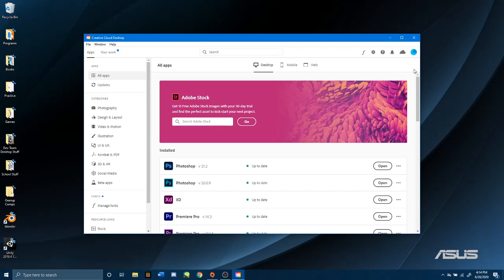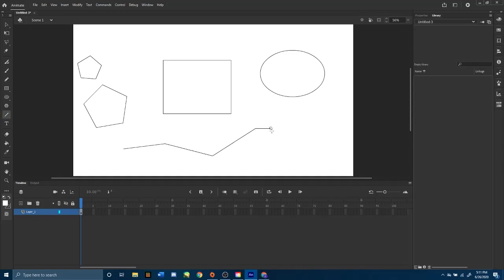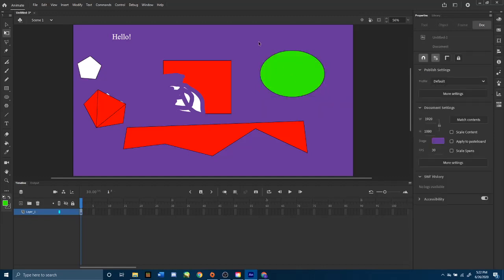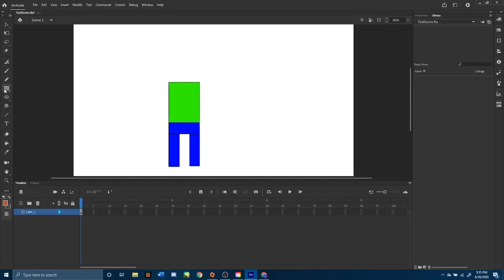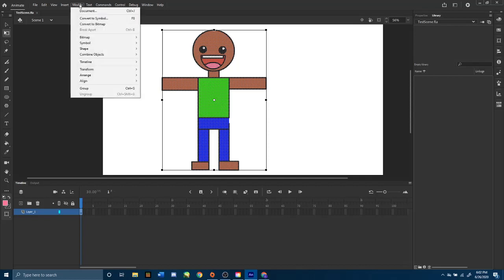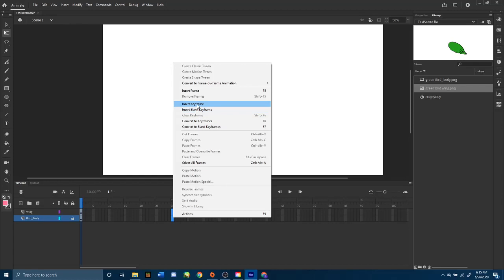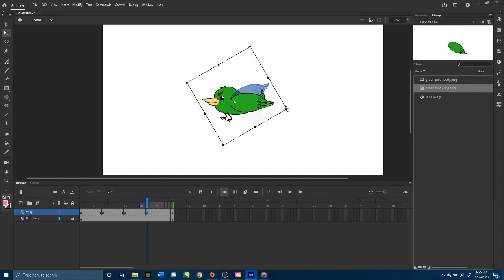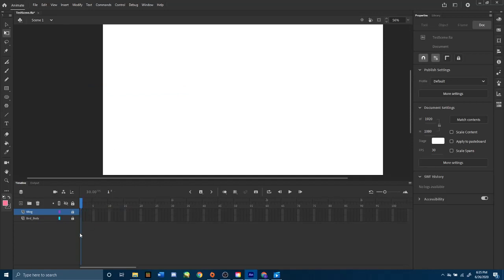02: Intro to Adobe Animate Tutorial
Finn gives an introduction to using Adobe Animate!